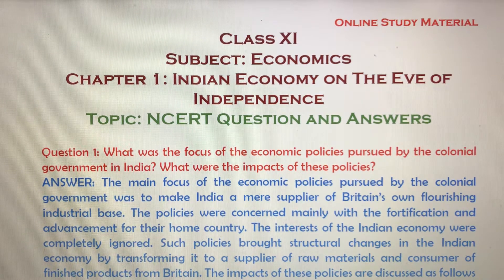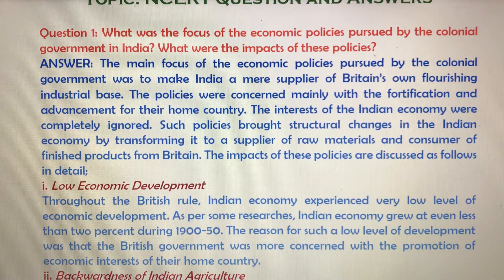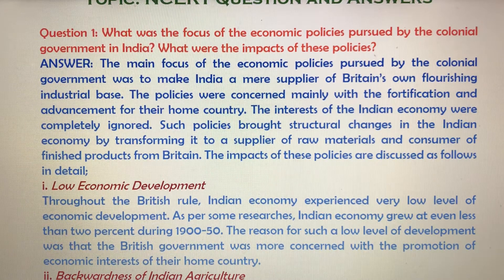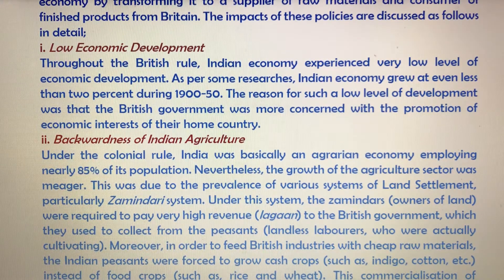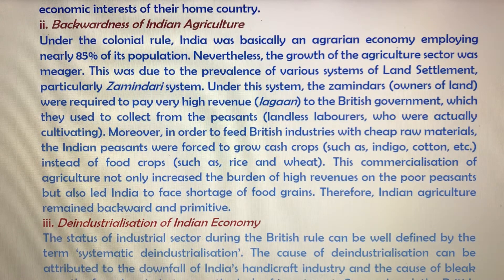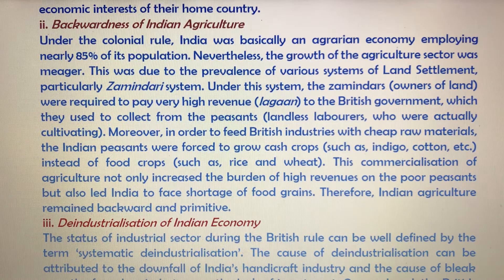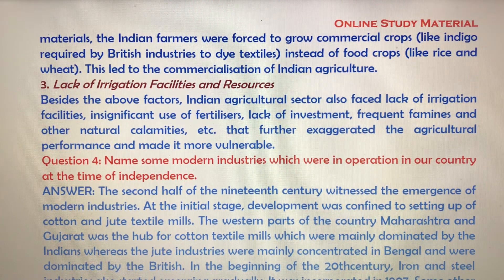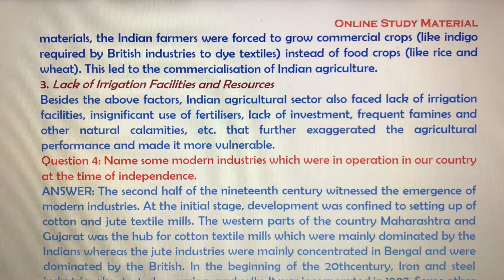Class XI-Economics-Chapter 1-NCERT Book Question and Answers-Part 1